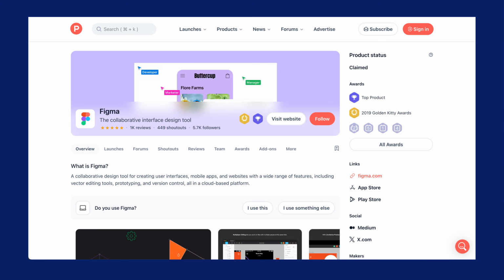Buttons vs. Links: What’s the Difference and Why Does it Matter?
Buttons trigger actions, while links navigate between pages, and using them correctly is key for clarity and accessibility. Designers should use proper HTML elements, maintain consistent styling, and use clear labels to create a reliable and accessible experience for all users.

Chapters:
00:00 Buttons vs. Links
01:10 Why the Difference Matters
01:54 3 Key Takeaways